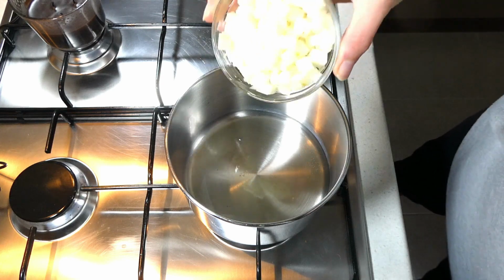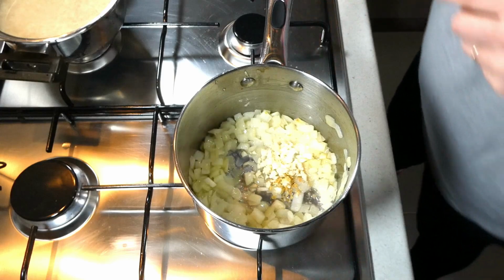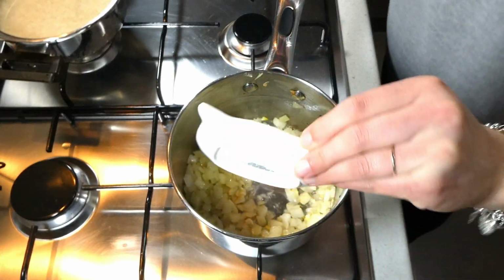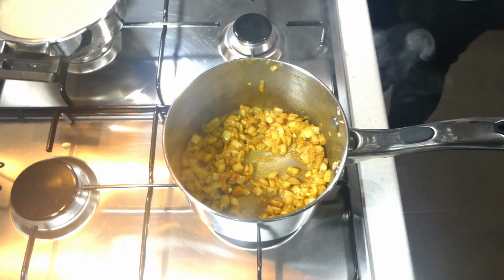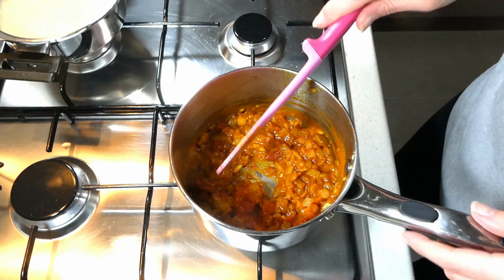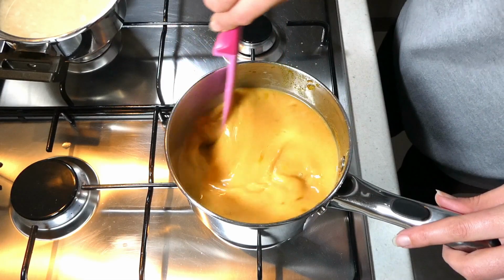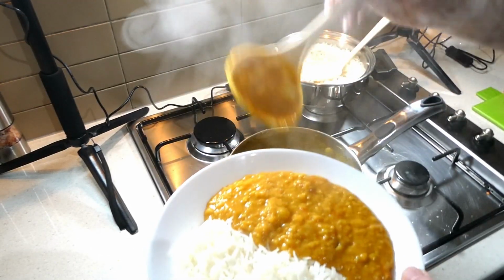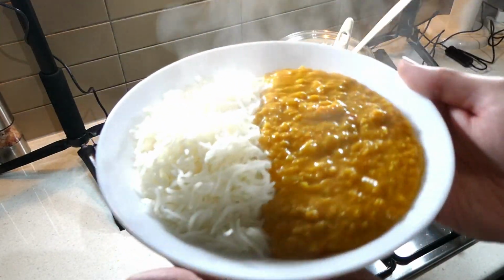Red Lentil Dahl Recipe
Red Lentil Dahl is the type of recipe that keeps you warm on a cold winters night.  If you're a meat-eater you won't miss that this recipe is vegetarian or vegan, if you use vegetable stock.

We really enjoy this recipe on busy days, because it's on the table in 20 minutes. Served with either steamed basmati rice or slices of crusty bread and butter.

If your budget is tight, this is also really cheap to make. It only costs a couple of dollars to make and serves 4 large portions.

For this recipe you will need:

1 tbsp. Vegetable Oil
1 cup chopped Onion
2 Garlic Cloves, crushed
1 tsp. Ginger, crushed
1.5 tsp Curry Powder
1/2 tsp. Cumin
2 cups Stock (Beef, Chicken or Vegetable)
1 cup Red Lentils
1/2 cup Tomato Puree
1/2 tsp. Salt (or to taste)
200 ml Coconut Milk

Thank you for joining me today on this episode of Dine It Frugal!

Coffee in Hyde Park by Blue Topaz